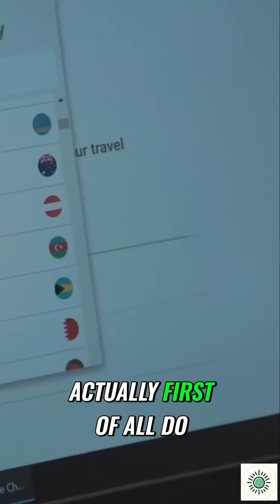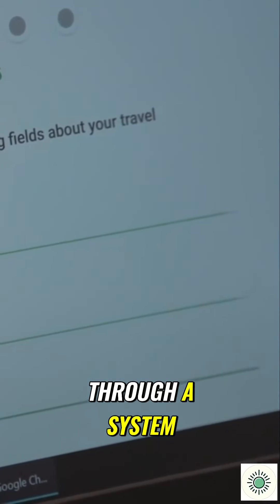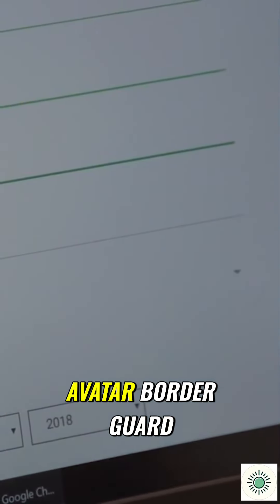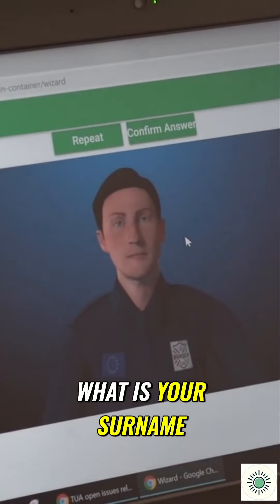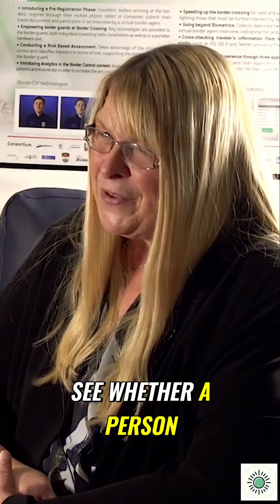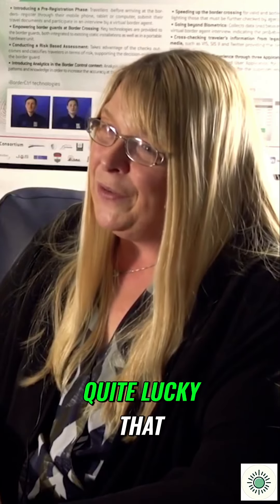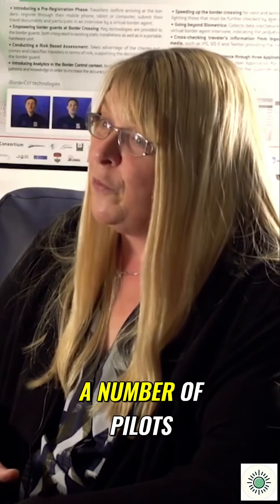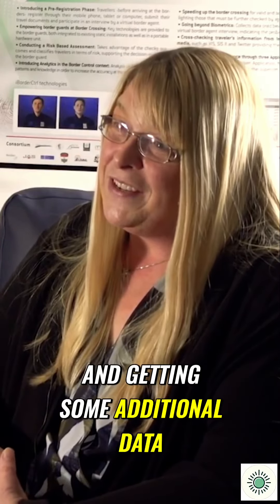Revolutionizing Border Control: iBorder Control Technology Explained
Discover the groundbreaking iBorder Control system funded by the European Union that aims to create efficient and secure borders. Learn about its innovative features, including an automated deception detection system that analyzes non-verbal behavior. Find out how this technology is set to transform travel across Europe.